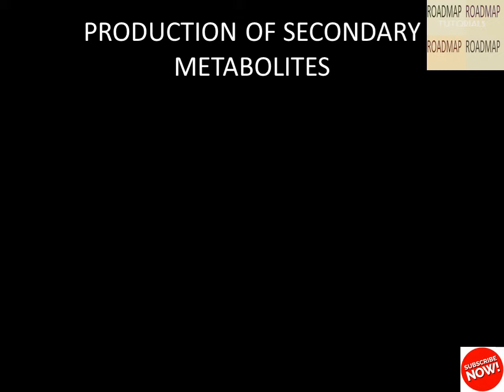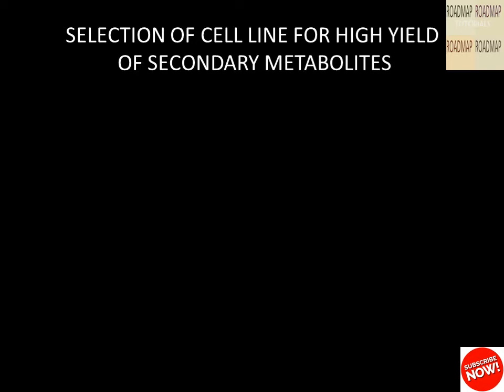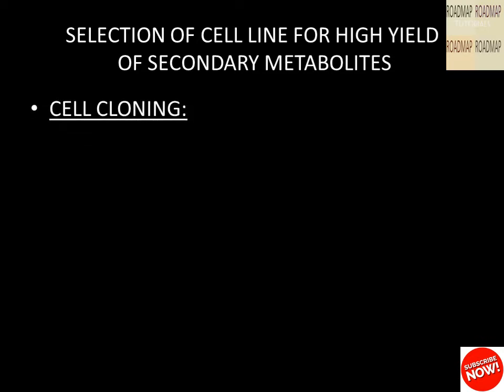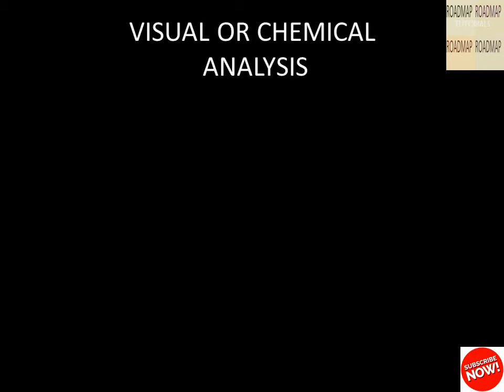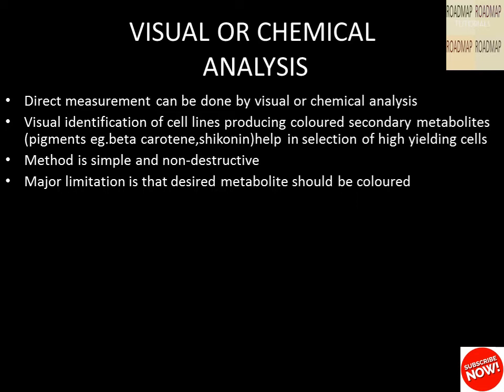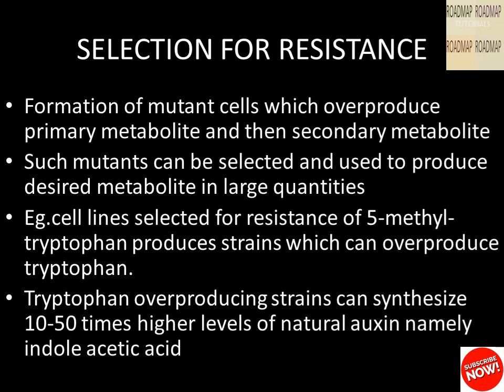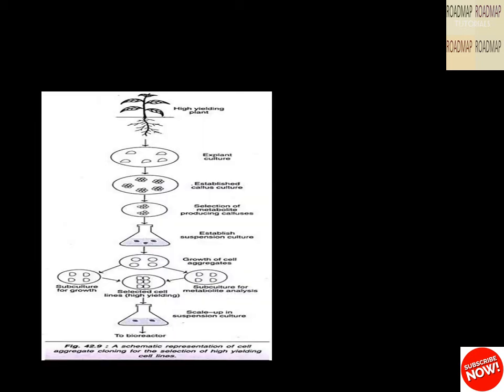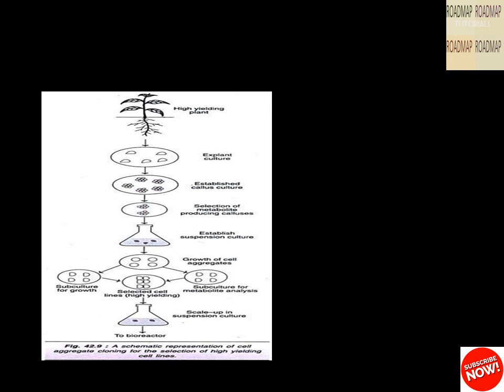SECONDARY METABOLITES IN PLANTS PART2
CULTURE OF ISOLATED SINGLE CELL CLONE,FILTER PAPER RAFT-NURSE TECHNIQUE,MICROCHAMBER TECHNIQUE,MICRODROP METHOD,BERGMANN'S PLATING TECHNIQUE,NEET,JEE,NET,SET,UPSC,CSIR ENTRANCE STUDY MATERIAL,PLANT BIOTECHNOLOGY,JRF